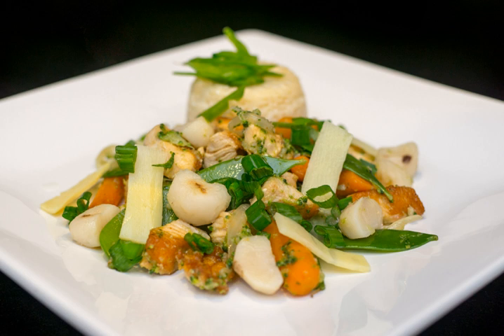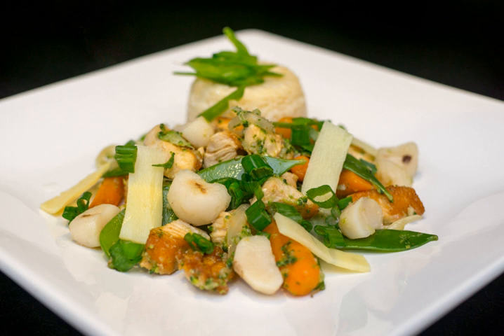Moo goo gai pan | Wikipedia audio article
This is an audio version of the Wikipedia Article:
Moo goo gai pan

00:00:24 undefined
00:00:46 undefined

- Socrates

SUMMARY
Moo goo gai pan (Chinese: 蘑菇雞片; Cantonese: mòh-gū gāi-pin) is the Americanized version of a Cantonese dish, usually a simple stir-fried dish consisting of sliced or cubed chicken with white button mushrooms and other vegetables. Popular vegetable additions include snow peas, bamboo shoots, water chestnuts and Chinese cabbage, AKA Napa cabbage.